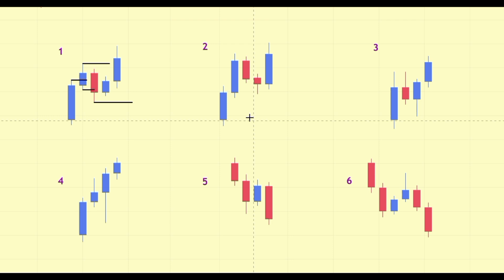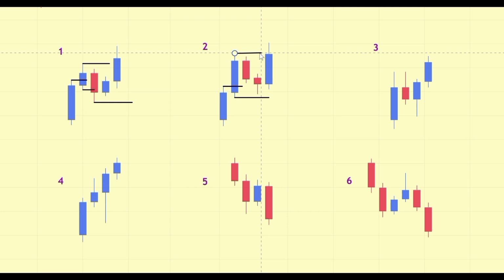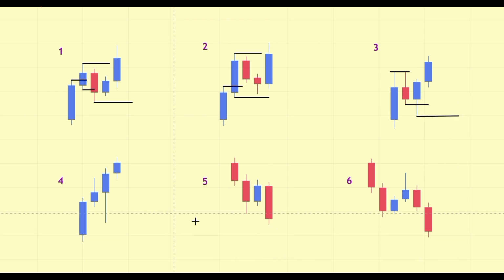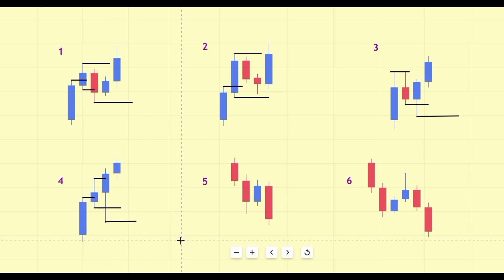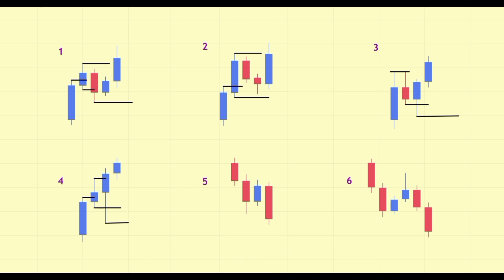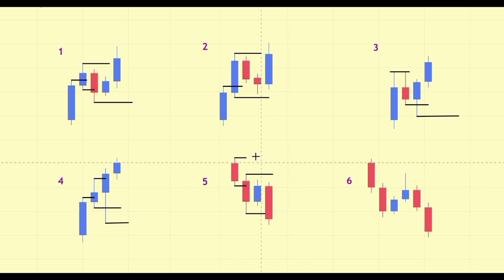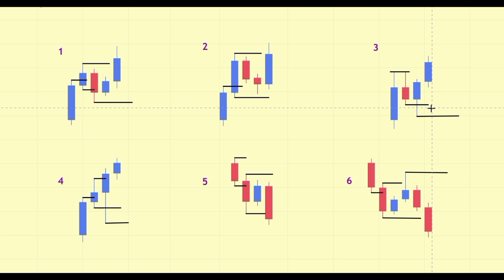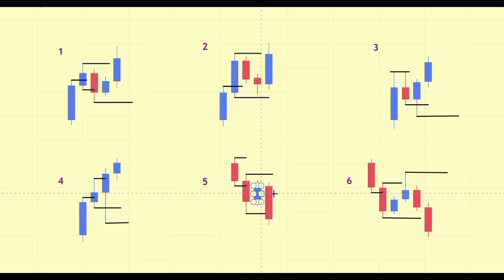Part 1 | Valid Pullback Identification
This is Part 1 of my True Smart Money Concepts (SMC) video course — and we’re starting strong by learning how to identify valid pullbacks the right way.
‎In this video, I’ll walk you through how to spot a valid pullback in both bullish and bearish scenarios. This is one of the most misunderstood concepts among traders, but once you get this right, your foundation in this strategy becomes crystal clear.
‎You’ll see chart examples and a clear step-by-step breakdown of what makes a pullback valid.
‎This is a must-watch if you want to build a solid True SMC foundation.